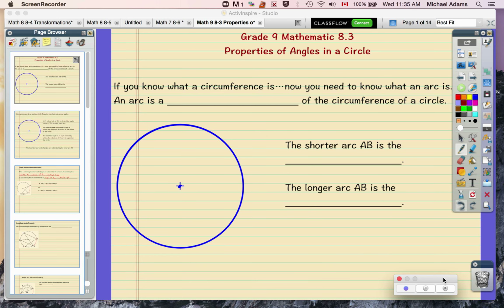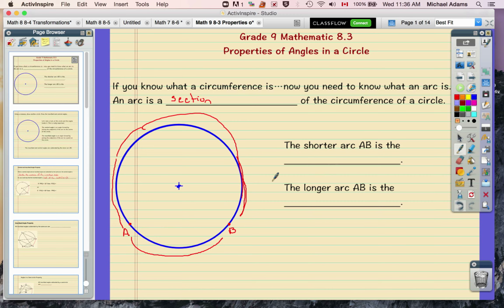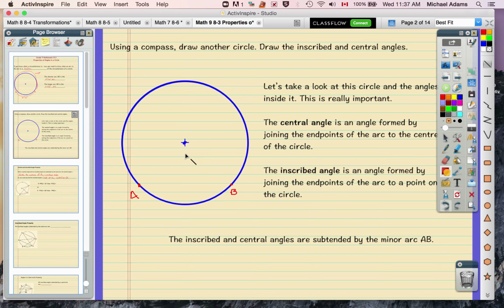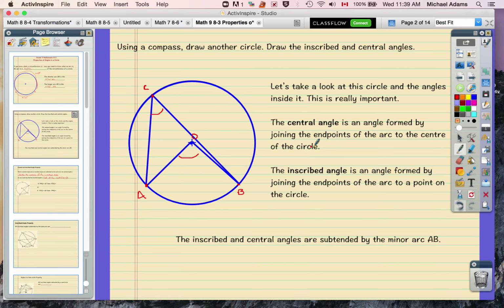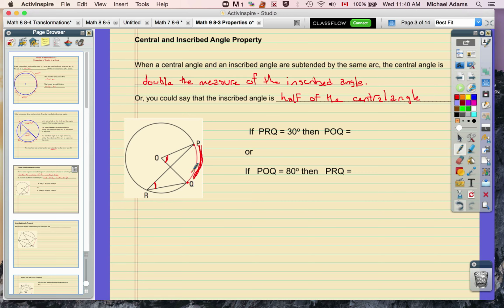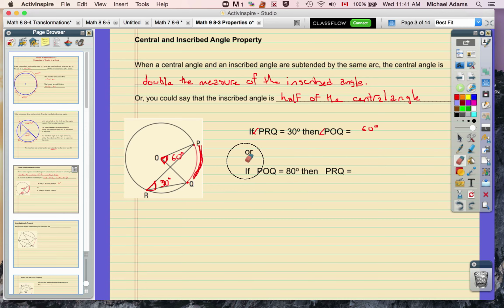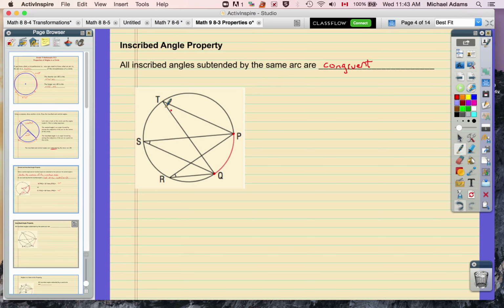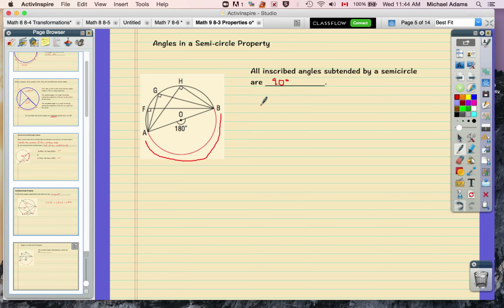Properties of Angles in a circle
Properties of angles in a circle. Understanding arcs, inscribed and central angles, and the relationships between them.